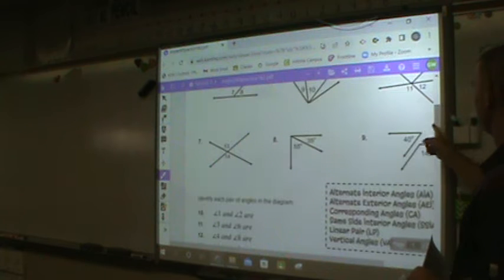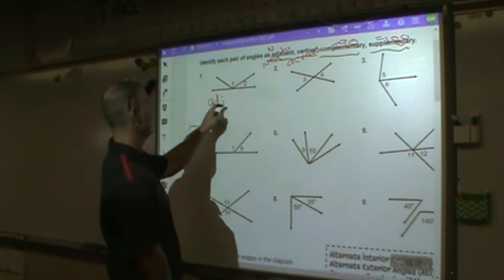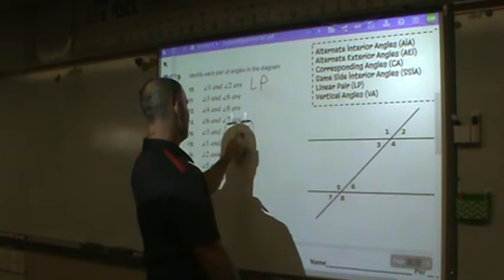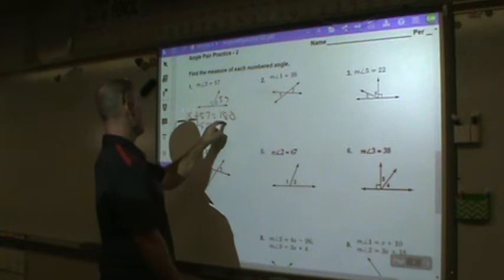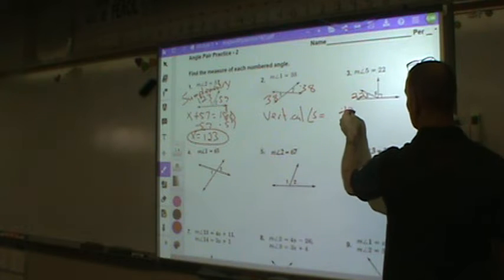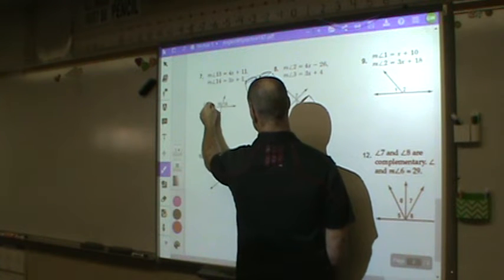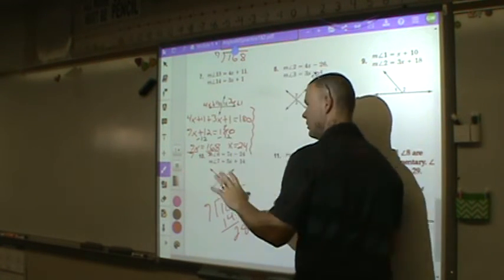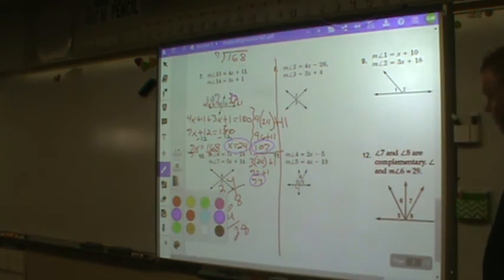M2 Angle Pairs W.S.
This video reviews angle relationships for Vertical, Complementary and Supplementary angles.